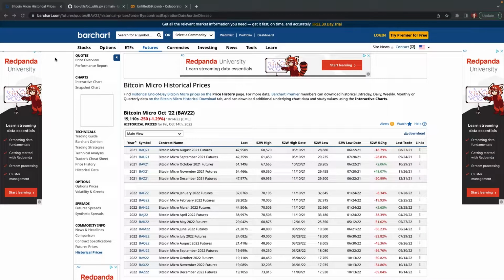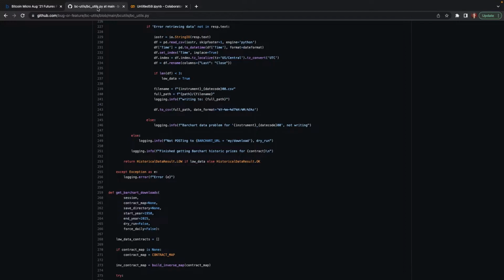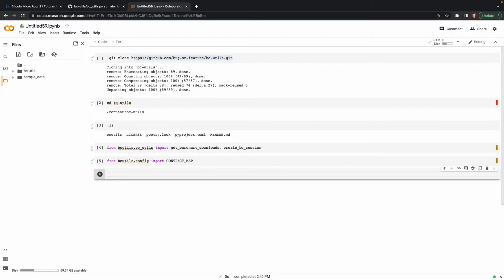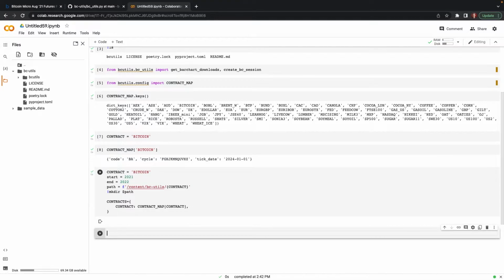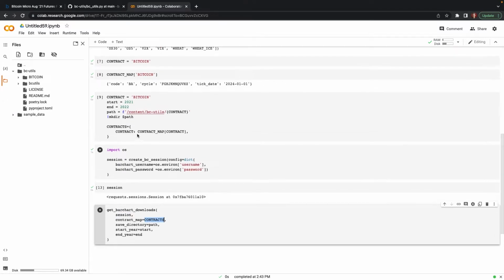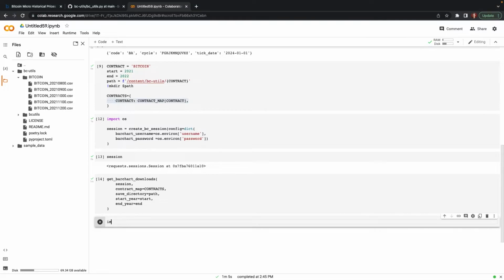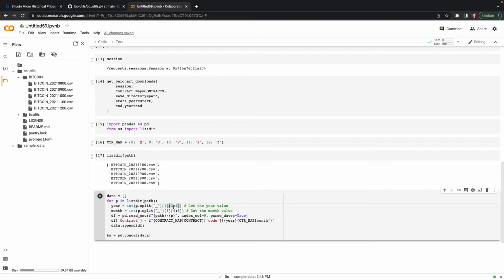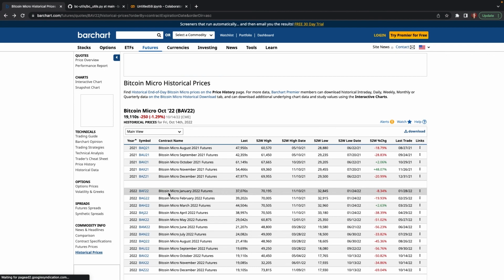Download Historical Bitcoin Micro Futures Prices from Barchart with Python using Google Colab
Learn how to get historical and current futures prices from Barchart

1. You have to create premium trial account with Barchart
2. Git clone bc-utils repo
3. Use google colab to process and visualise data